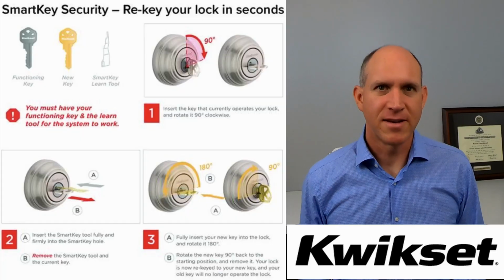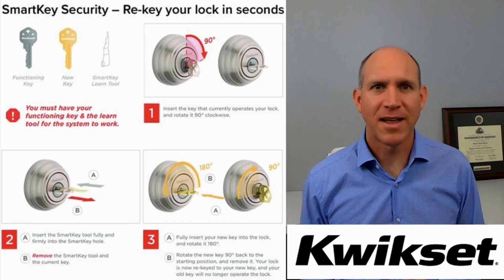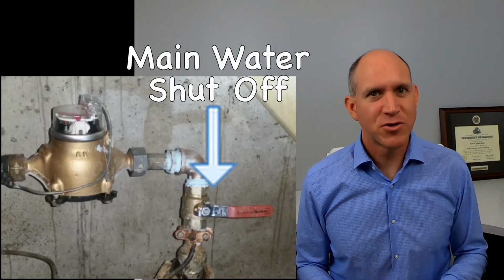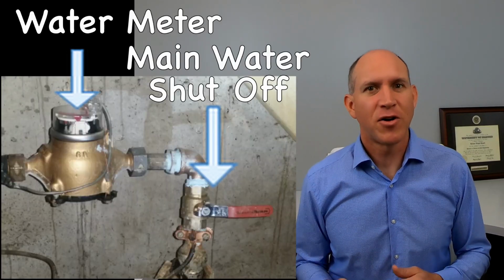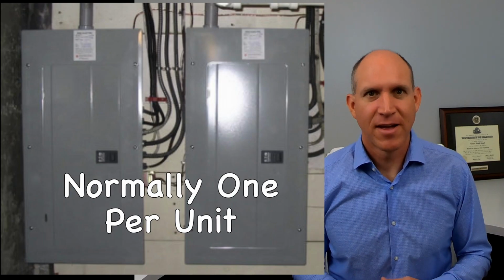What To Do After Closing on Your first Investment property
Open a bank account with Chase and receive a $225 bonus

This video explains exactly what you should do after closing on your first investment property.  Including recommendations for insurance, new locks, keys, lease assignments, tenants are notified, security deposits, welcome letter to tenants, video walk through, utility transfers, prioritize repairs, online property management software, setting up your banking and credit cards, accounting software recommendations, miles driven, other costs, tax appeal attorney, vacant units and using a local lease.

Tax Attorney
David C. Dunkin
Saul Ewing Arnstein & Lehr

Insurance Broker
Jonathan Stueck
FTS Insurance

Tenant Cloud Property Management
Landlords, I highly recommend TenantCloud for your property management needs.  It has a great application process with credit/background checks, lease management, maintenance requests and more.  Use this link for a free account (not a trial account) and see for yourself

Contact Kenton Knows